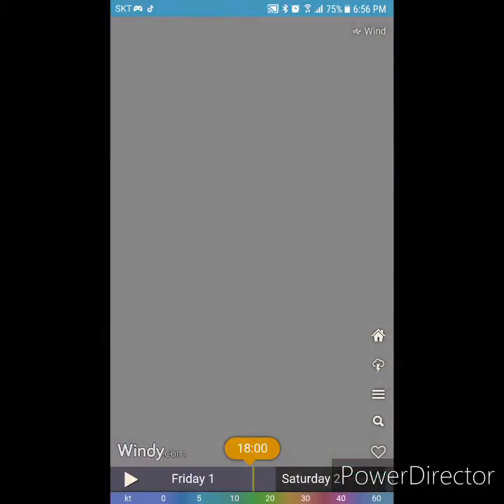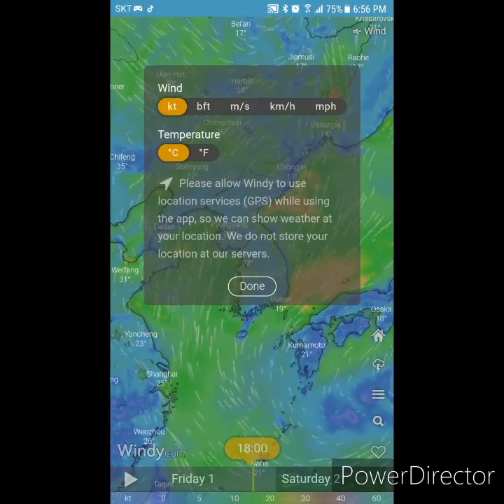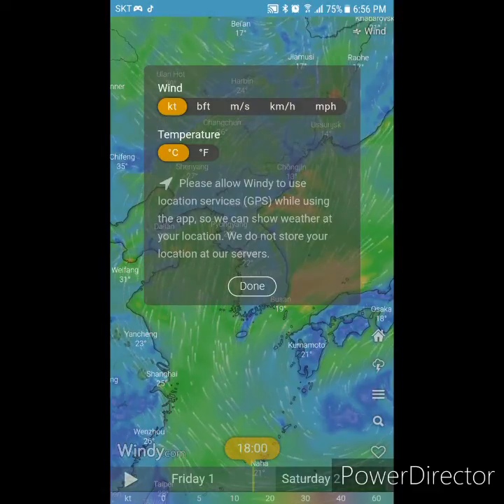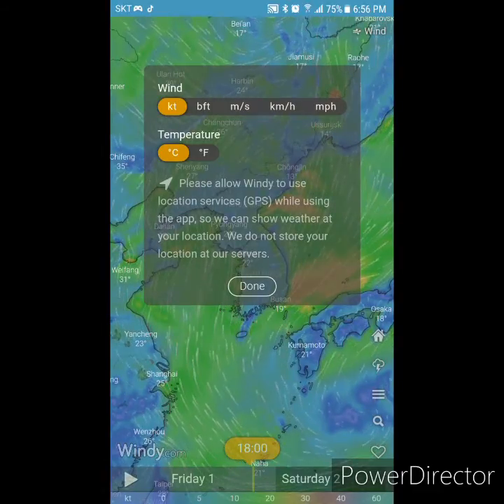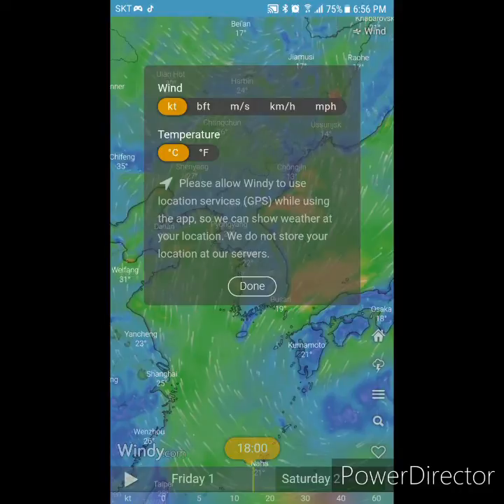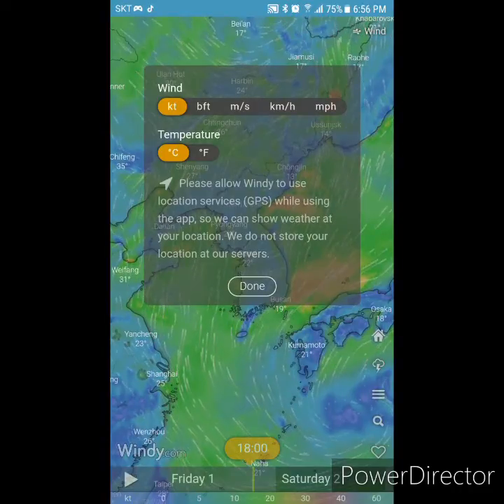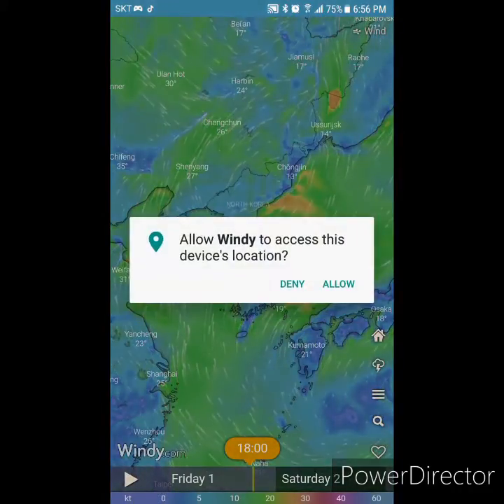app#နဲ့ရာသီဥတုကြည့်ကြရအောင်myanmar youtuber#မိုးလေ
myanmar youtuber#
windy appliction#